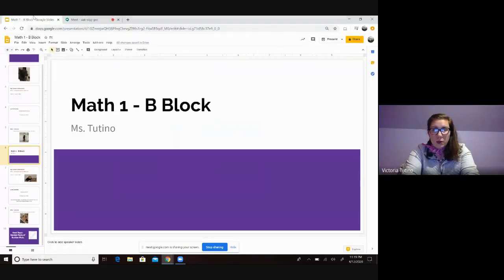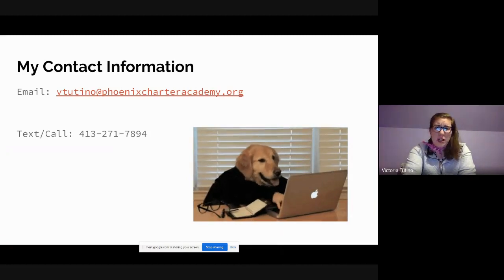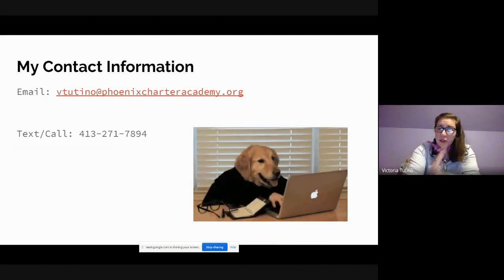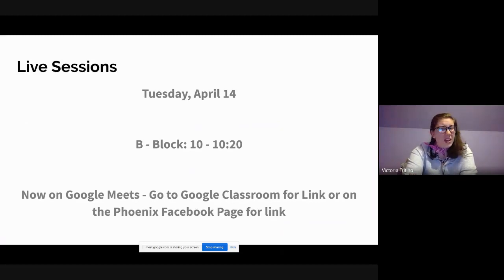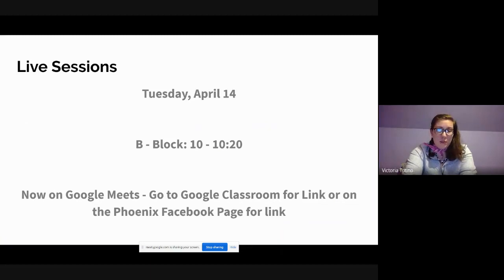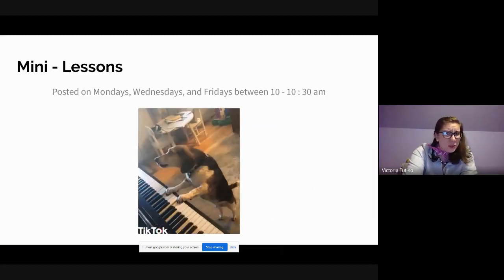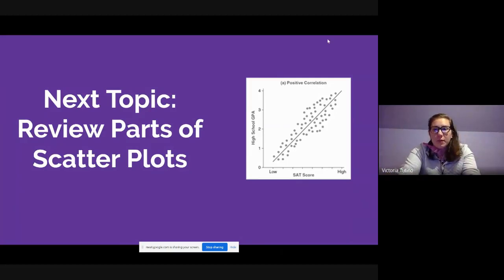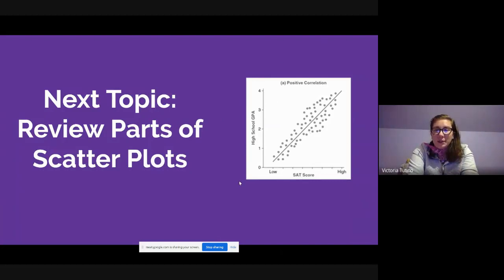Math 1 - April 13, 2020 - Lesson 11: Review of Parts of the Scatter Plot